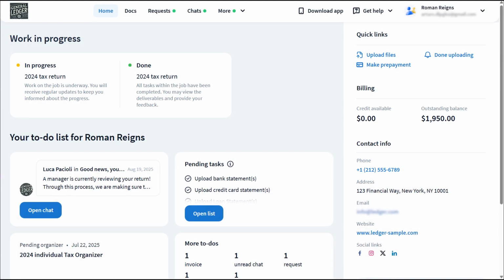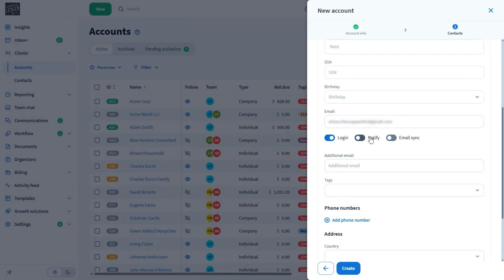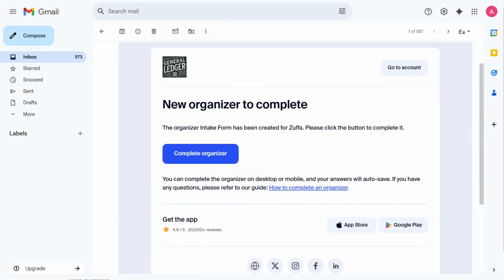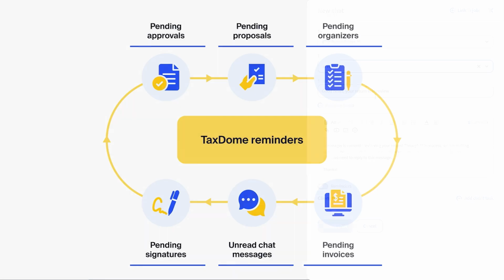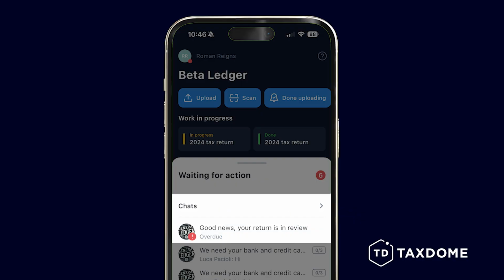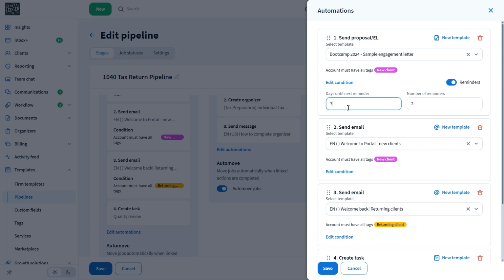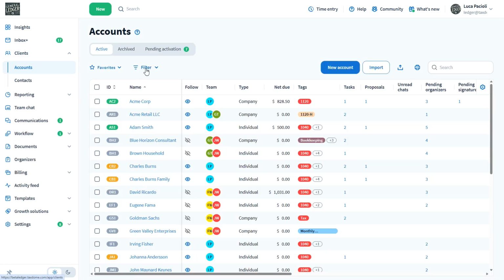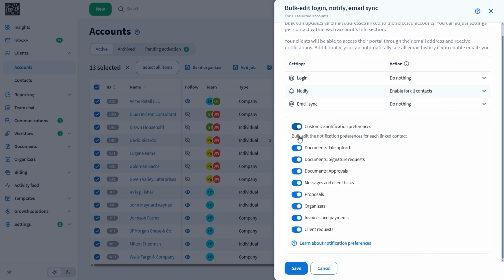TaxDome Academy – How to set up automated notifications for your clients